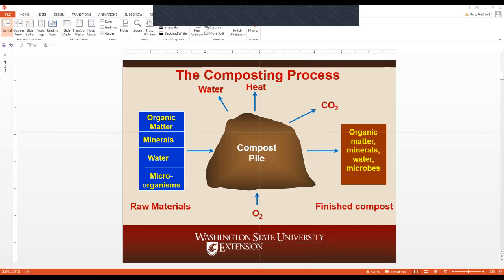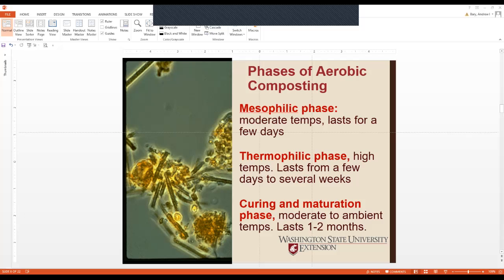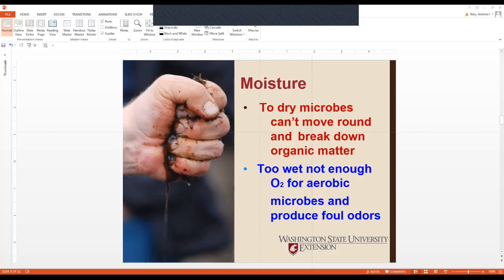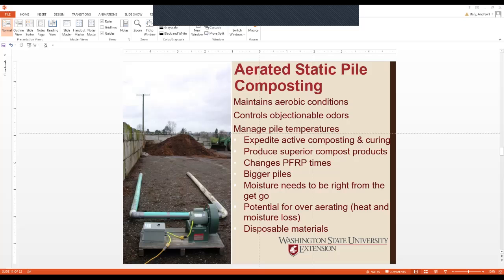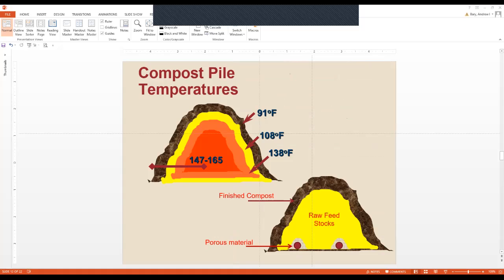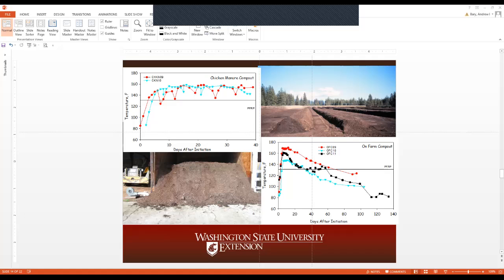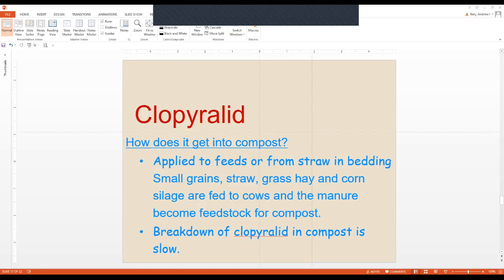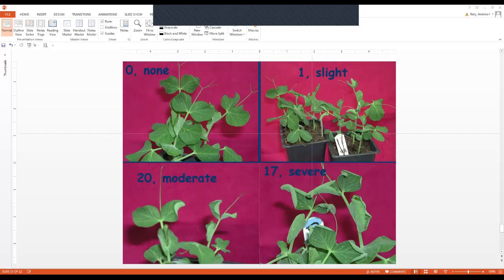9 bary andy compost 101 12oct20